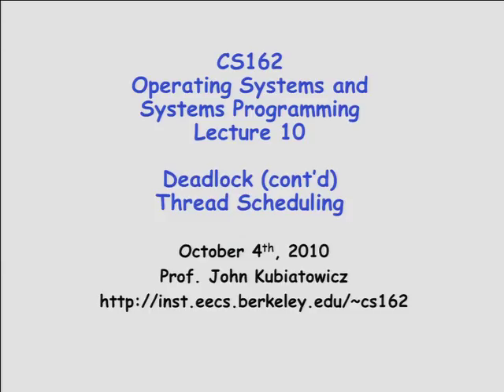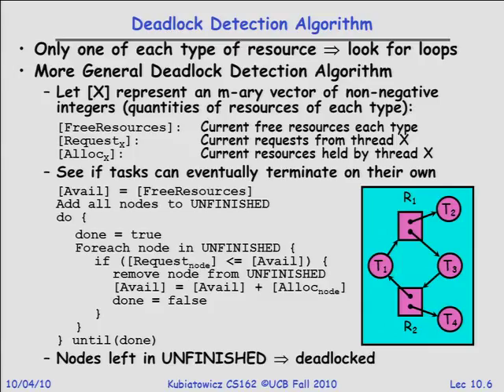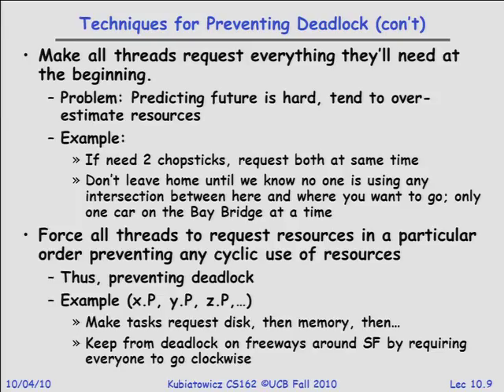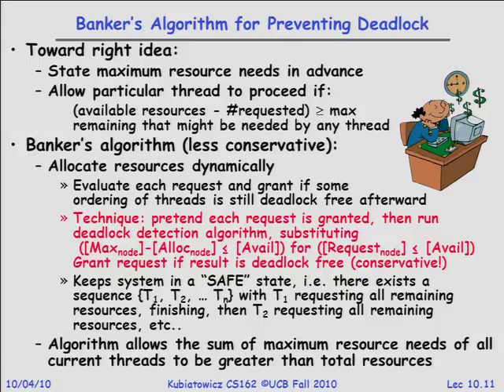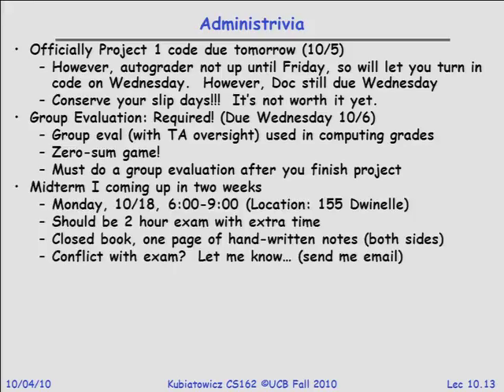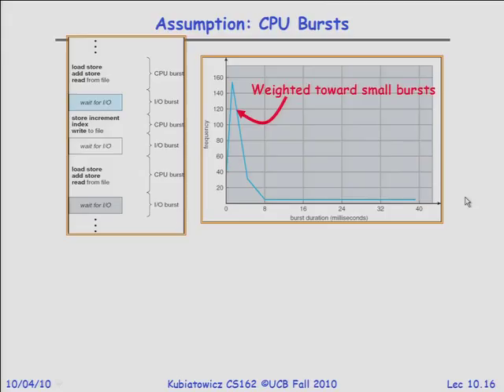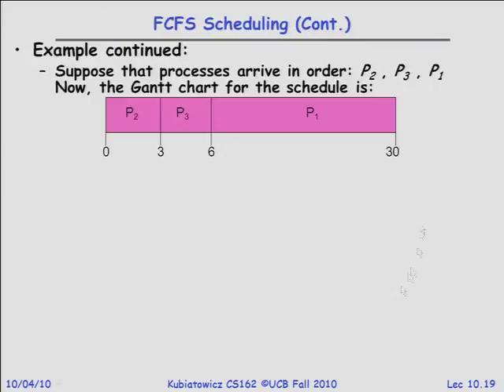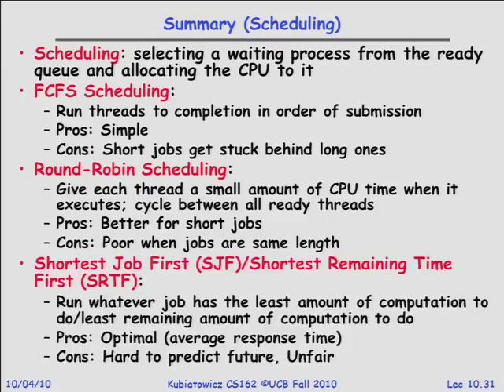Computer Science 162 (Fall 2010) - Lecture 10